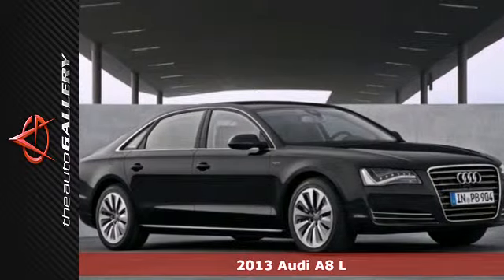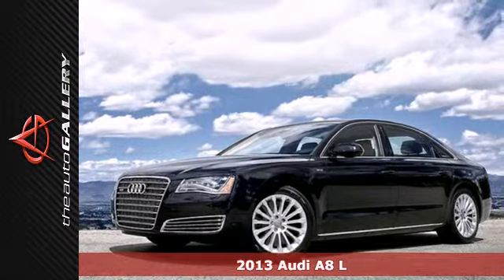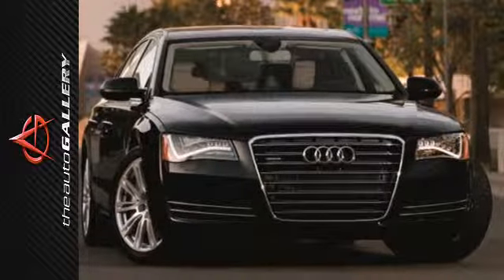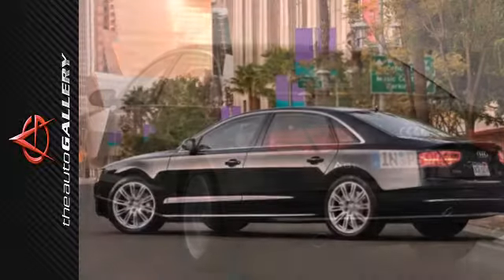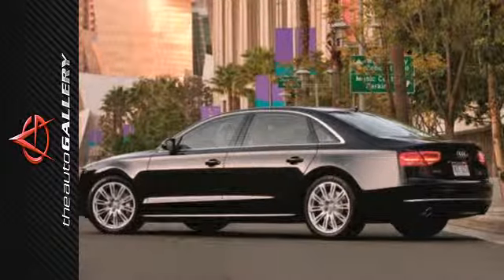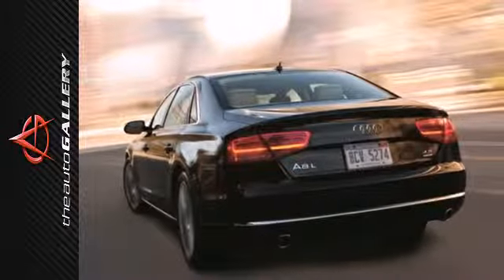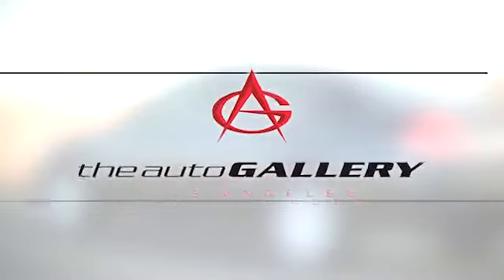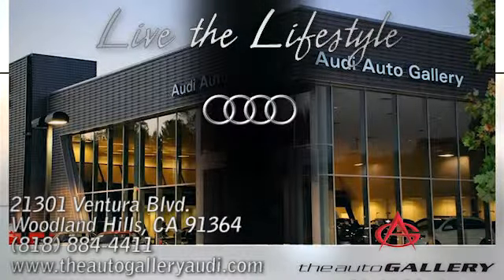2013 Audi A8 L Los Angeles Woodland Hills, CA NAD018304 - SOLD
Year: 2013
Make: Audi
Model: A8 L
Trim: 4dr Sdn 4.0L
Engine: 4.0L V8 32V GDI DOHC Twin Turbo
Transmission: AUTOMATIC
Color: SAVANNA BEIGE
Interior: BLACK
Stock #: NAD018304
The Auto Gallery is excited to present this incredible 2013 Audi A8L 4.0 4dr Quattro Sedan with a Tiptronic Transmission. Finished in a Savanna Beige Pearl Effect Exterior and a Black Leather Interior, this Audi A8 is truly one of a kind! In addition to its generous standard factory equipment this A8 boasts an attractive list of options that includes, Full Leather Package, Audi Guard, Audi Connect, Audi Music Interface, Media Package, Cold Weather Package, Black Alcantara Headliner, LED Headlights, Wheel Locks, Audi Lane Assist Package, Comfort Pacakge, and much more! As with all our vehicles its CARFAX CERTIFIED. BEST PRICE GUARANTEE!! Please call or visit our showroom with any questions you may have.

Address:
21301 Ventura Blvd.